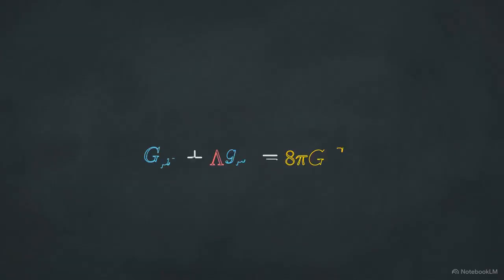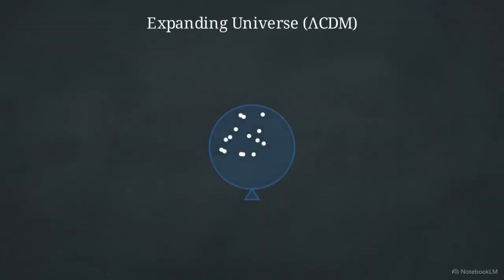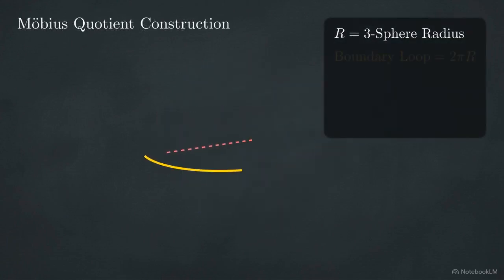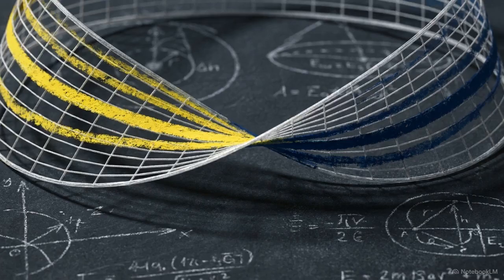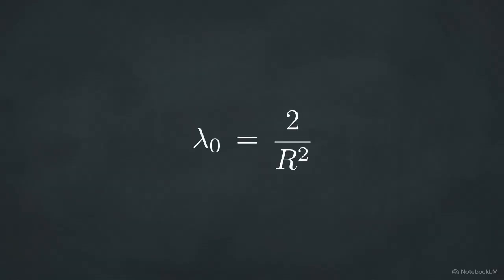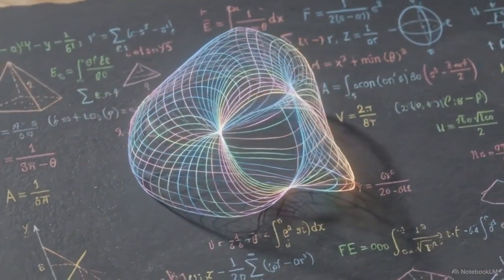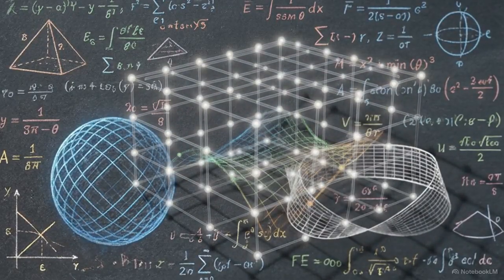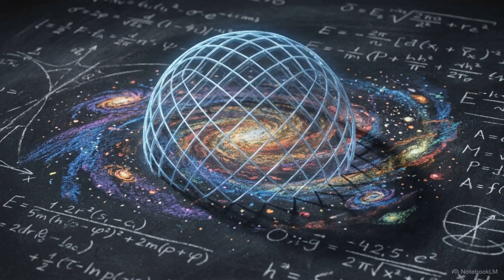Einstein's Constant, Resolved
Einstein introduced Λ in 1917 to hold the universe static. When redshift was read as spatial separation, he removed it. A century later, cosmology put it back and called it dark energy. Nobody can explain why it has the value it does. Quantum field theory predicts vacuum energy 10¹²² times too large. The largest discrepancy between theory and observation in physics.

Space doesn't expand. Redshift is the phase position of a standing wave at emission, not spatial separation. Einstein had the static universe right. He was only missing the boundary condition.

MIT resolves it. The cosmological constant is the ground eigenvalue of the twisted Laplacian on the Möbius surface, embedded totally geodesically in S³.

The Möbius identification imposes anti-periodic boundary conditions. The ground eigenfunction is sin(y/R), verified by direct computation. The eigenvalue is λ₀ = 2/R², exactly equal to the surface scalar curvature. A second independent path through the Bochner identity confirms the same number from below. Two bounds meet at equality. The result is a geometric identity.

The Gauss equation converts the 2D surface eigenvalue to the 3D spatial curvature. Three conditions: totally geodesic embedding, isotropic space (CMB verified to 10⁻⁵), and de Sitter vacuum. The conversion factor is 3/2. The 3 comes from S³ being three-dimensional. The 2 comes from how GR defines Λ. Their ratio is the interface between surface and space.

Λ_obs = (3/2) × (2/R²) = 3/R².

With R ≈ 5.3 Gpc from the CMB low-ℓ cutoff: 1.12 × 10⁻⁵² m⁻².

Observed: 1.11 × 10⁻⁵² m⁻². Agreement: ~2%.

Λ sits at the antinode of the mode spectrum where the logarithmic slope is exactly zero. No perturbation can shift it. The cosmological constant is constant because it occupies the one position on the domain where displacement is impossible. Topologically protected.

The 122-order discrepancy was never real. It came from equating a geometric boundary condition on the left side of Einstein's equation with a local energy density on the right. They were never the same object.

The eigenvalue paper establishing λ₀ = 2/R² has been submitted to The Proceedings of the American Mathematical Society. The prediction Λ = constant is pre-registered to Euclid DR1, October 2026.